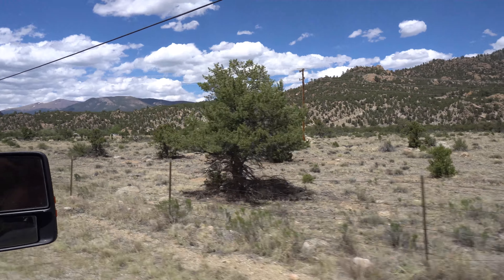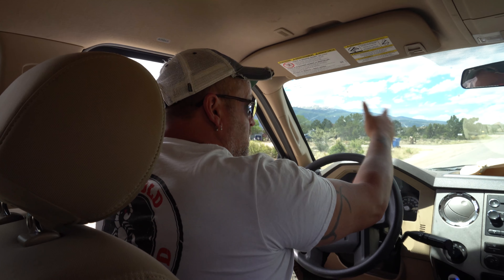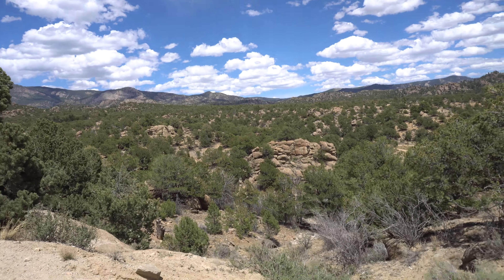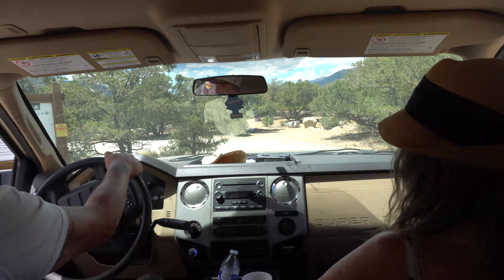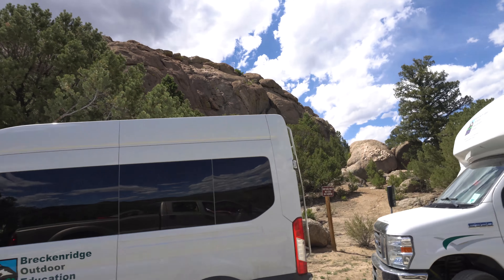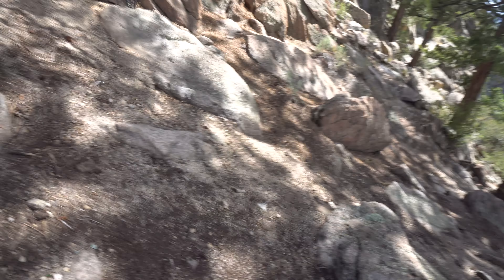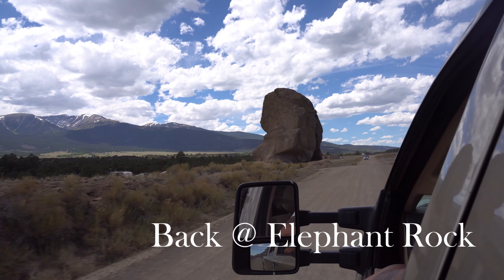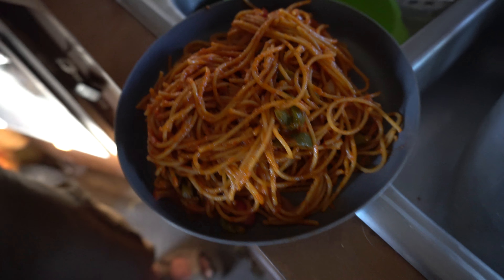Camping In The Middle Of Nowhere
In this particular video we take a look at a different camping spot on top of a mountain, such beautiful view. This is Pandamonium small RV Living with updates, upgrades, travels and the lifestyle of living in a Motorhome in different places. off grid with solar power, composting toilet & rain water collection. This is my pandemonium tour across America in my 22' RV I call Panda with 1090 watts of Solar Power. So join me if your open to fun, excitement, traveling, hiking, day to day life & exploring on the road during my trip through the many states and cities .wish me luck and good fortune on this life long adventure. Maybe I'll see ya on the road somewhere. Good or bad, smooth or bumpy it's time to hit the road. "Onward Bound!" Wishing everyone Happy Trails and glad to have you along with me on this journey called life. Just a quick ending note I am a transgender and part of the LGBT community.
For "Onward Bound" video clips email to